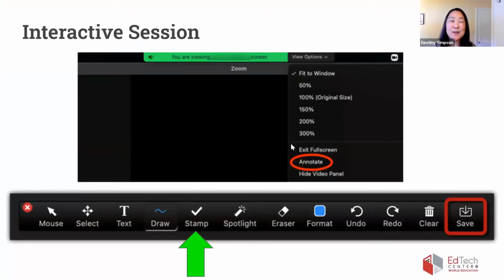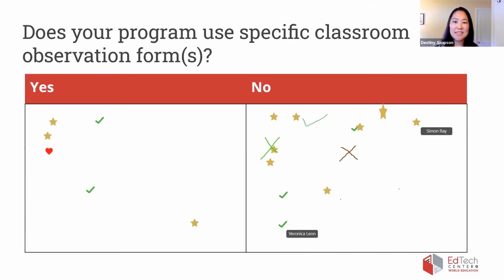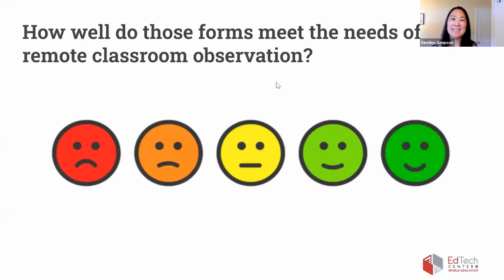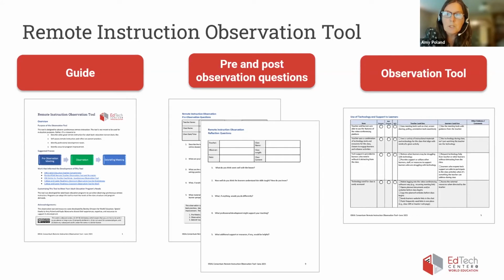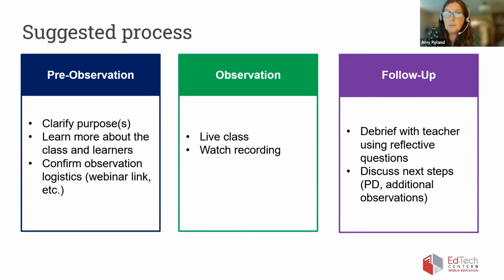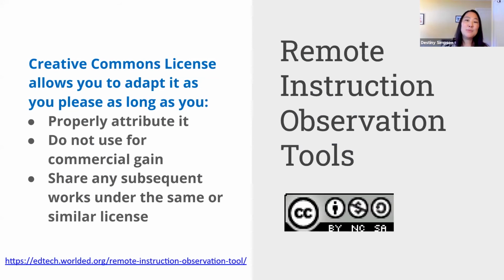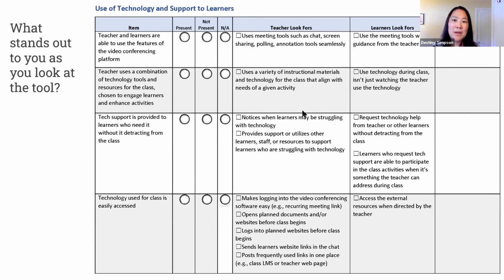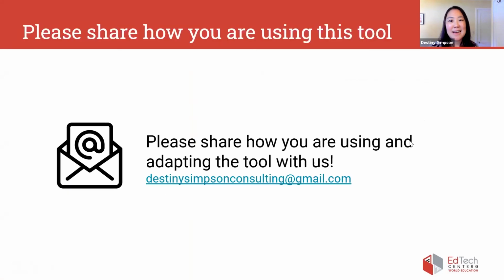Remote ESOL Instruction Observation Tool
Learn how Destiny Simpson, IDEAL Consortium Consultant, and Amy Poland, Professional Development Coordinator at Maine Department of Education, Office of Adult Education, worked together to create a tool for teachers and their supervisors to provide supportive review of remote ESOL instruction. The tools provide structure for observation and reflective conversations to strengthen a teacher’s capacity to provide remote instruction.